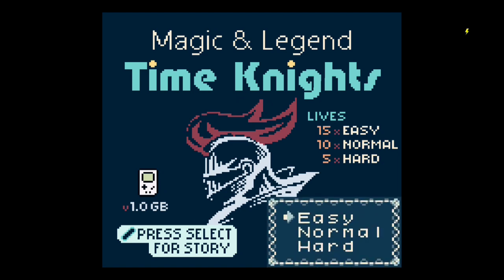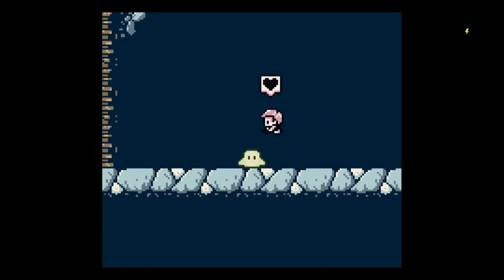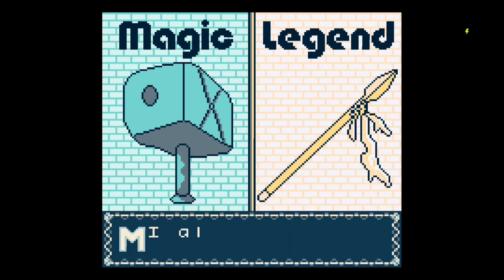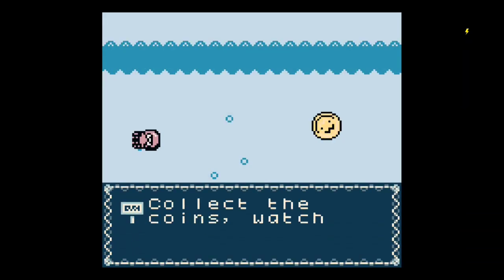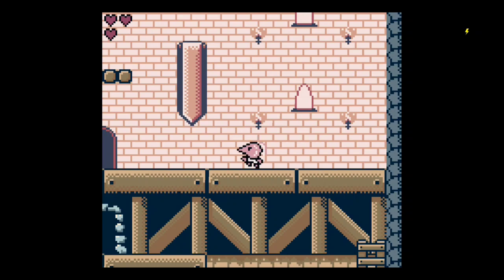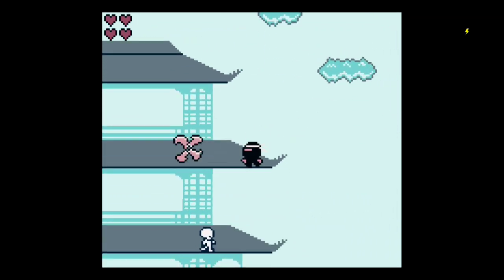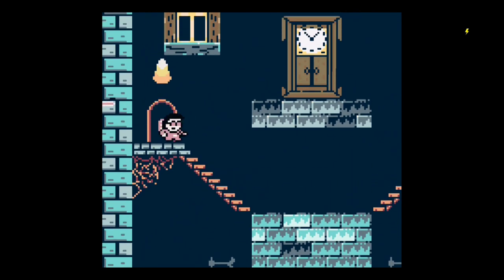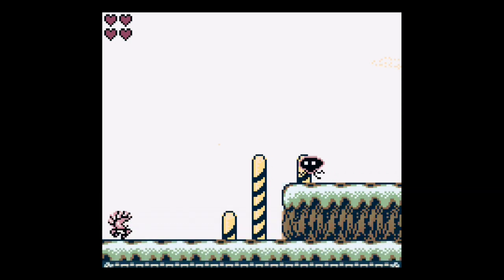Magic and Legend Time Knights GameBoy Review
Game: Magic & Legend Time Knights

Digital ROM: TBD

You can find out more about the game and download the demo here:

This ROM was provided by the developer for the purposes of this review.